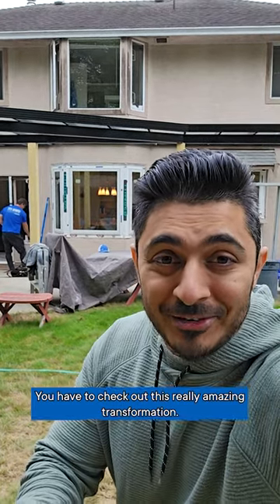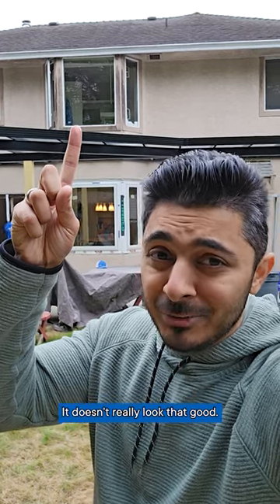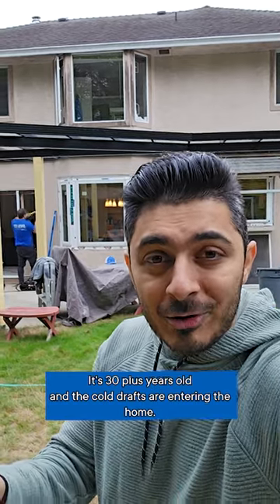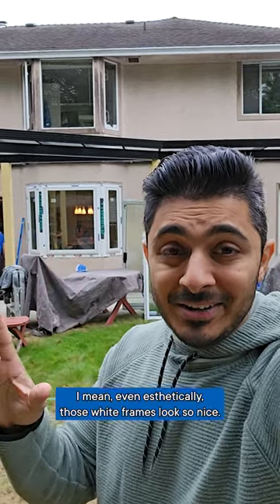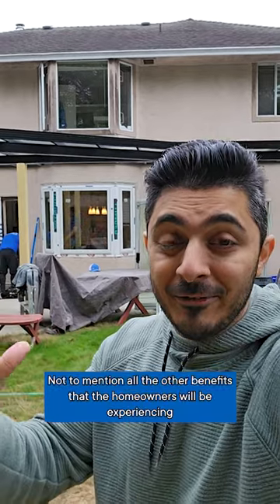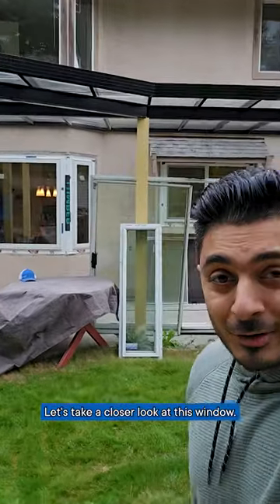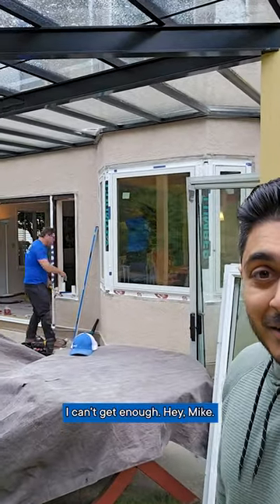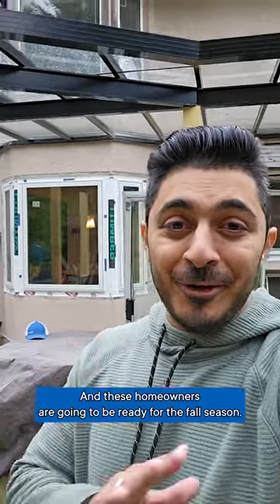Time for a Home Transformation😁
With 40 years of experience in BC and 50 in Alberta, Centra Windows is perfectly positioned to boost the energy efficiency of your home, boost its curb appeal, and slash your energy bills!

Reach out to our team today and take advantage of our Fall Special, with up to $4500 off your project – and that’s BEFORE any Government rebates!

Book your free quote today while Fall installations are available. Visit centra.ca for more details!